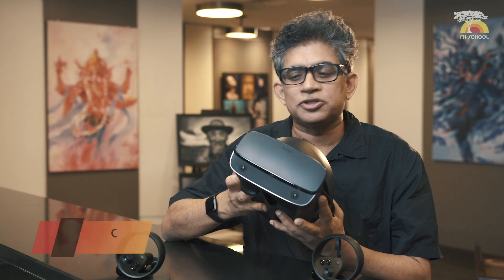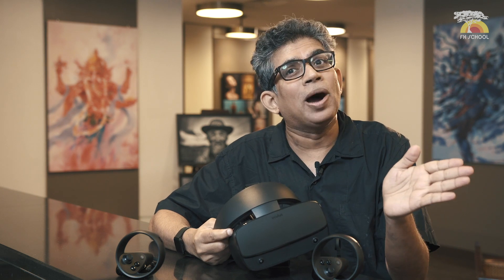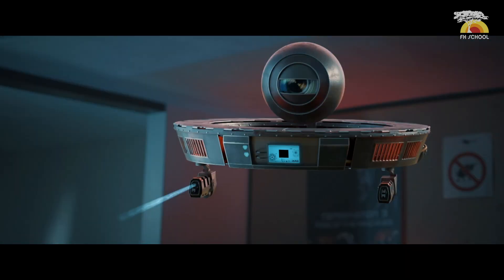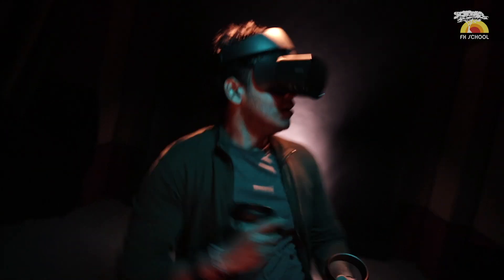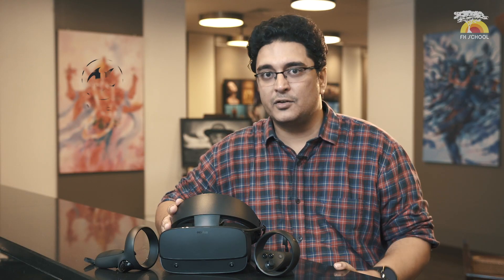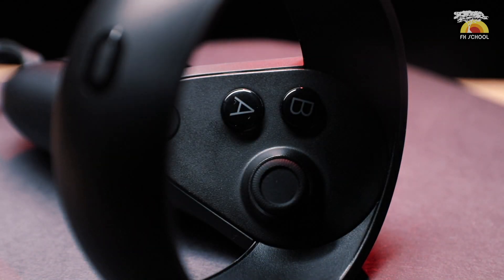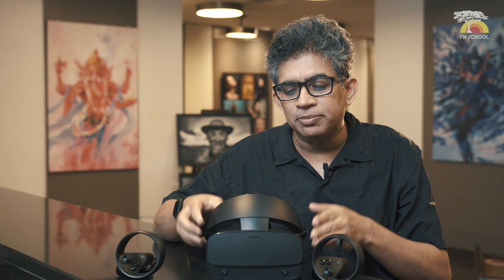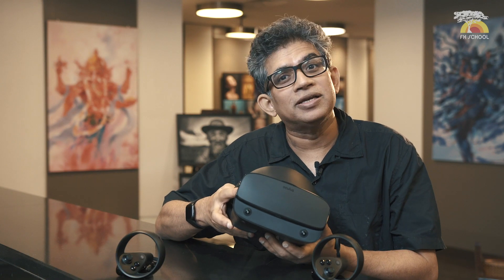The Oculus Rift S at FX School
Watch this video to get the lowdown on our latest acquisition for  Game Design & Development at FX School - The Oculus Rift S!